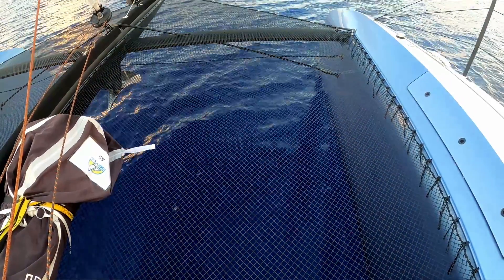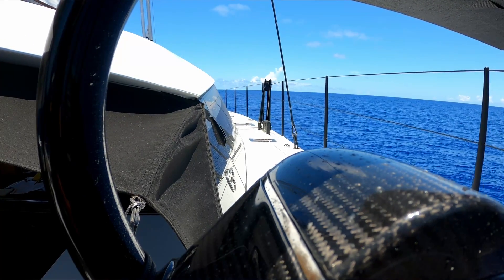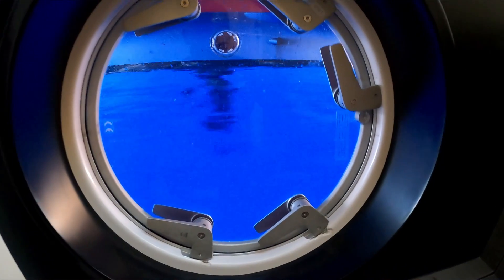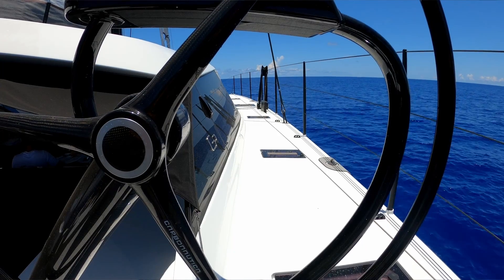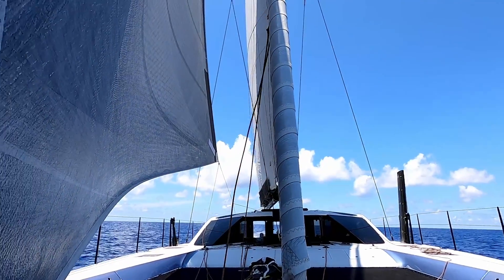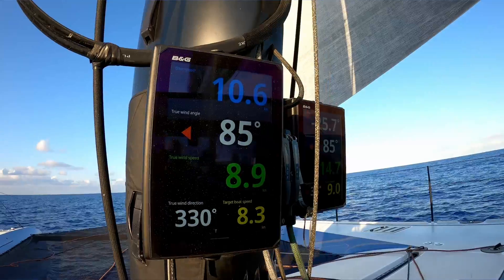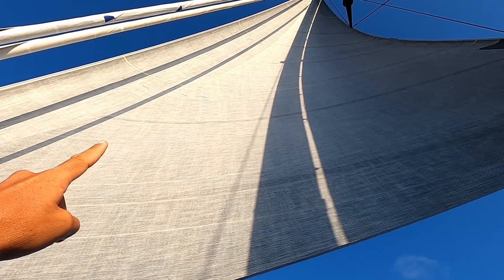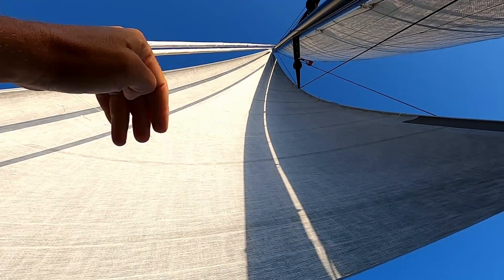Transatlantic on a Gunboat 68 | Part 1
What does it take to consistently achieve 200-nm days crossing the Atlantic in less than 11 knots of wind? Join Shayne aboard a Gunboat 68 delivery to Europe for a masterclass in light-air performance sailing. In this episode, we break down the advanced techniques and technologies that make high-speed, comfortable passagemaking a reality.

CHAPTERS:
0:00 - Introduction: 200-Mile Days in Light Air
1:45 - The Key to Comfort: Speed Creates a Flat Sea State
3:10 - Flying the J0/Screecher: The Light-Air Powerhouse
4:25 - Analyzing Aerofoil: Seeing the Perfect Sail Shape
6:15 - Doyle's Structured Luff Technology Explained
7:30 - Mast Rotation: The Simple Rule for Maximum Efficiency
9:10 - Final Thoughts: Why Performance Multihulls Excel

In this video, you'll discover:
• How a performance multihull maintains boat speed close to wind speed.
• The direct link between speed and comfort in open-ocean passagemaking.
• A visual guide to reading sail shape and understanding aerofoil profiles.
• The real-world function of Doyle's cableless, structured luff technology.
• The simple, pro-level rule for mast rotation trim.

This isn't just a delivery; it's a deep dive into the applied science of high-performance cruising.

Browse our free library of articles on performance sailing and boat systems.

⚡ PROFESSIONAL DESIGN & ENGINEERING:
For world-class vessel design, hydrofoil engineering, and technical consultancy, our professional arm, SYAS Performance, delivers.